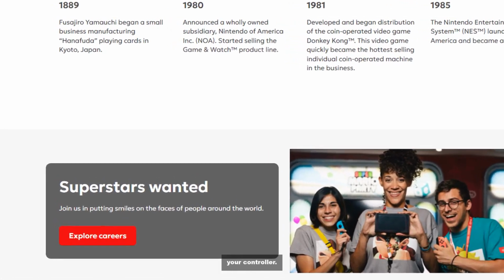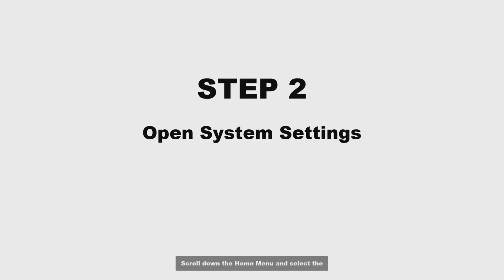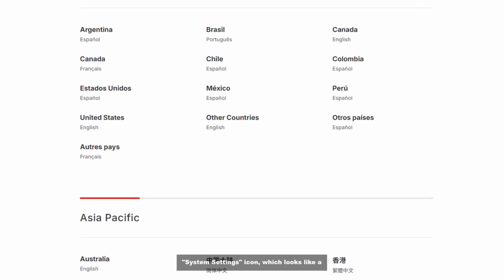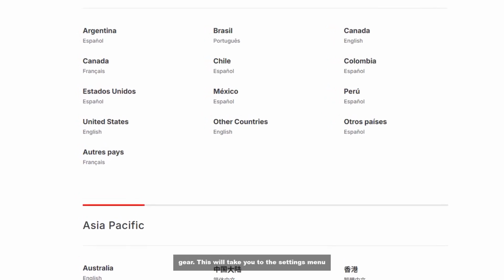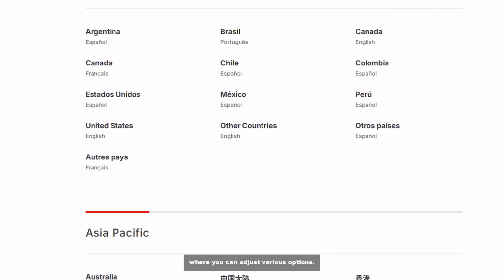How To Enable Nintendo Switch Graphics Settings 2026 (UPDATED 2026)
In this video, we show you how to enable Nintendo Switch graphics settings in 2026 with our updated guide. Discover tips and tricks to enhance your gaming experience on the Nintendo Switch.